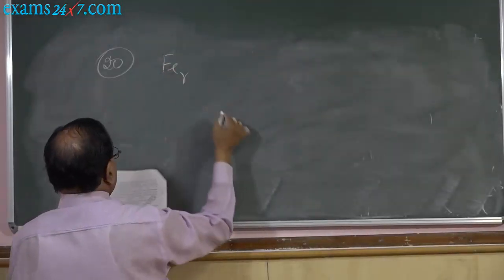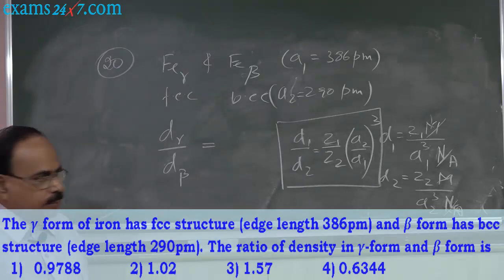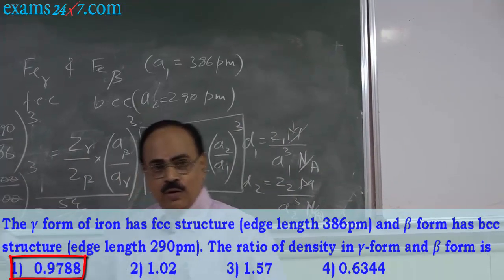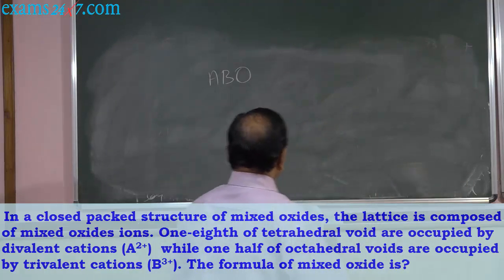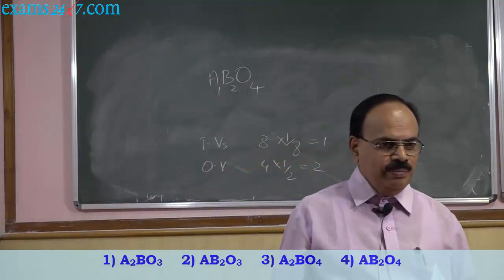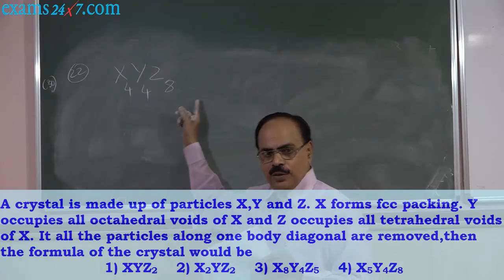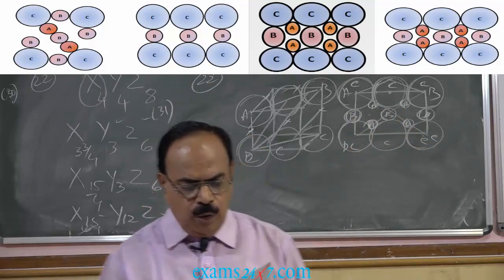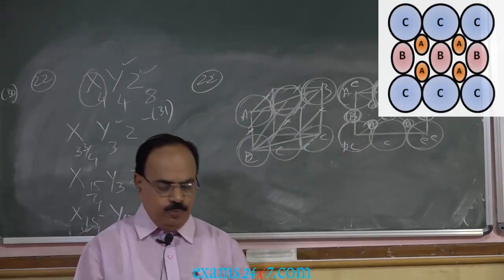NEET MCQs - Chemistry Solid State Video - 06